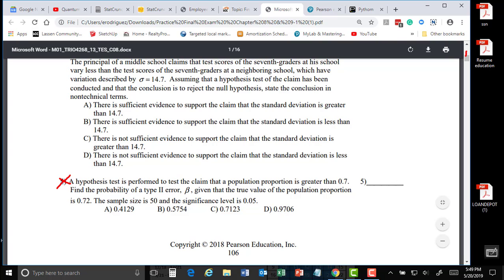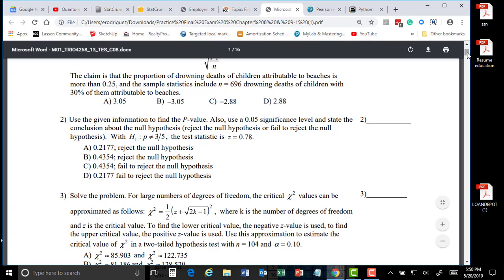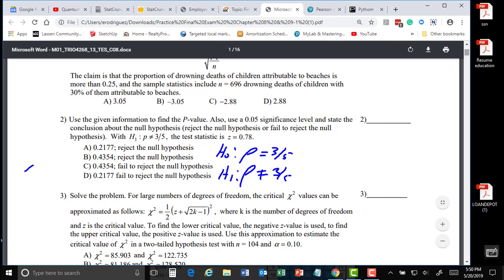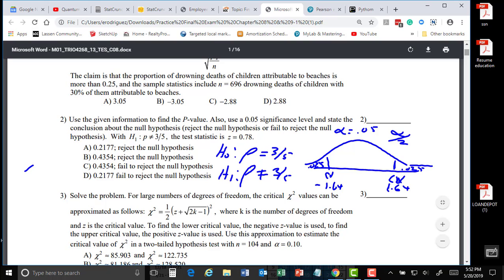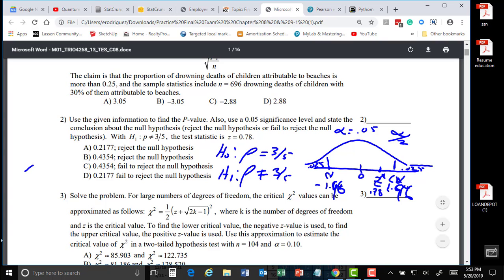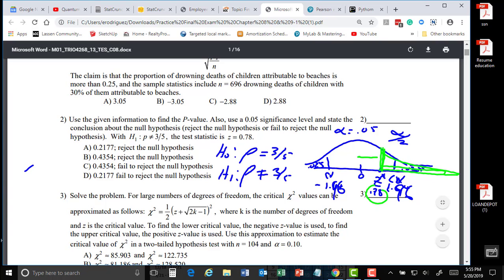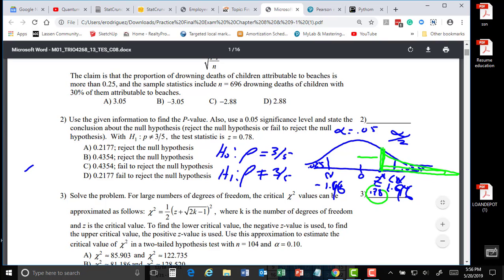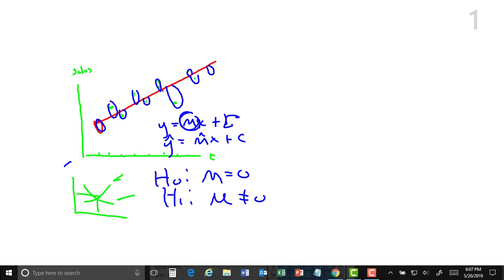Practice Final part Chapter 9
Math 40   Statistic